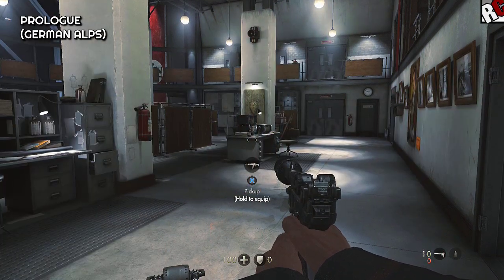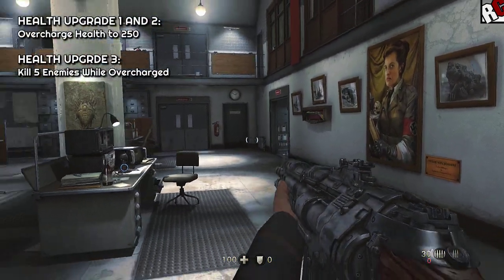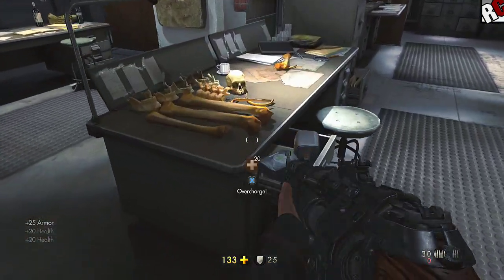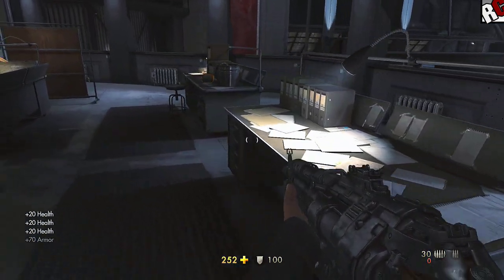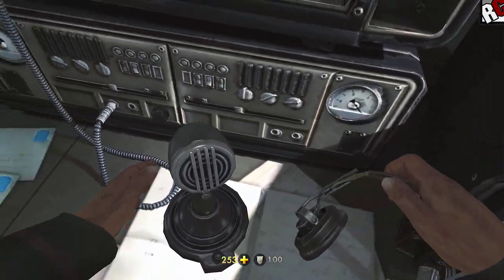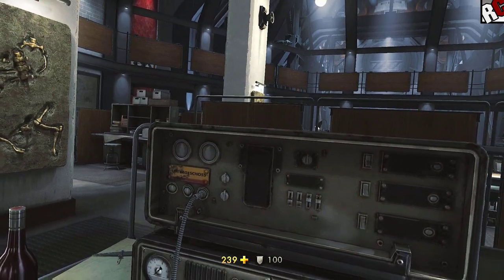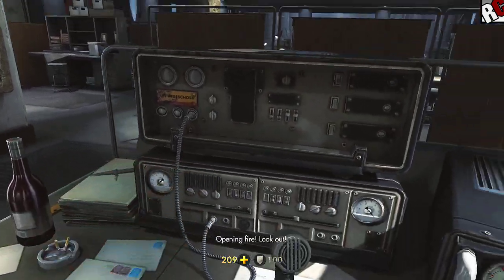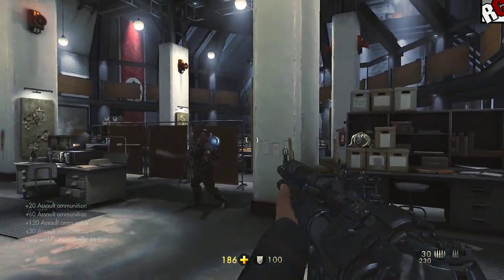Wolfenstein The Old Blood ALL 3 HEALTH UPGRADE PERKS - Overcharge your health, kill 5 enemies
DESCRIPTION

In the Prologue (German Alps), when you encounter the first enemies you can pick up all 3 health upgrade perks. This room is filled with armor and health packs.

Take out the first 2 enemies silently and wait a bit until you get the next objective marker. Pick up as many health upgrade packs as you can find. This should get you up to 250. Also stock up on armor and activate the microphone. After a short conversation enemies will storm the room. Try not to get hit too much and take out 5 of them while you are still overcharged to get the last Health Upgrade Perk.

LINKS